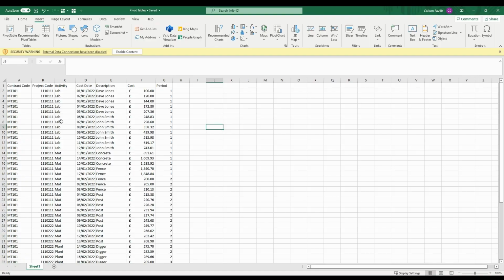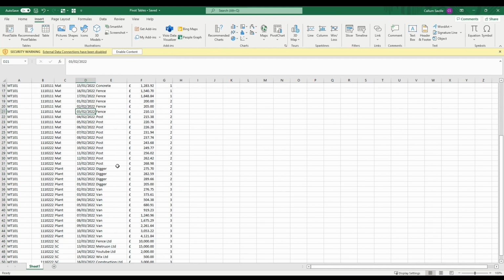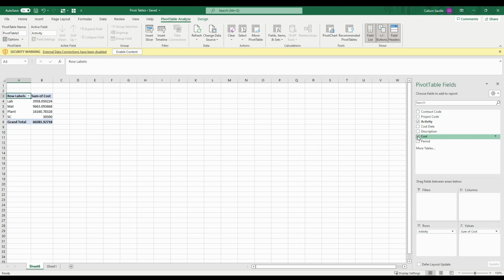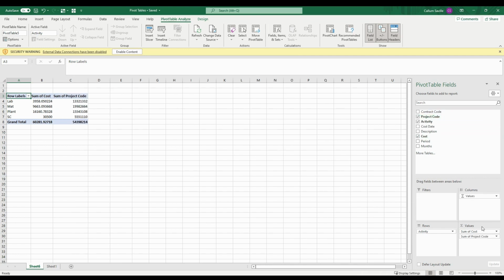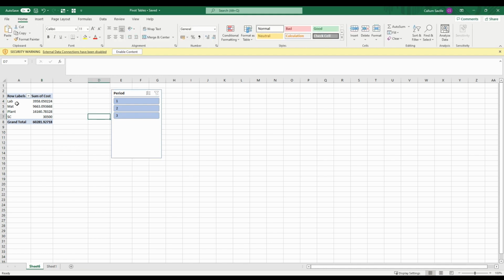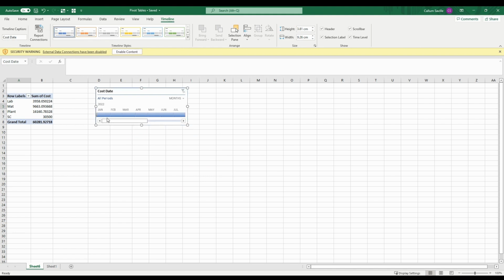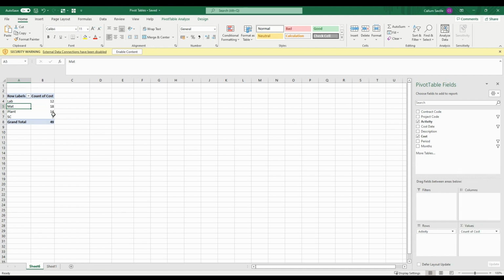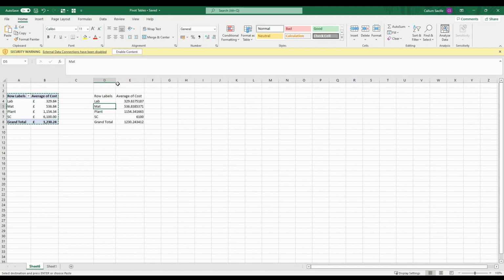A Quantity Surveyor's Guide To Excel Pivot Tables